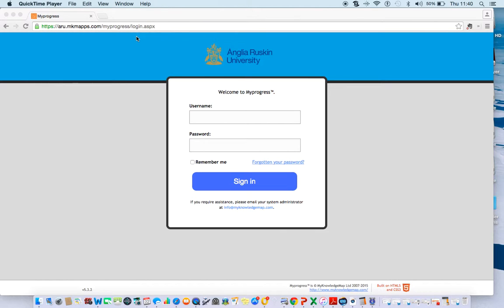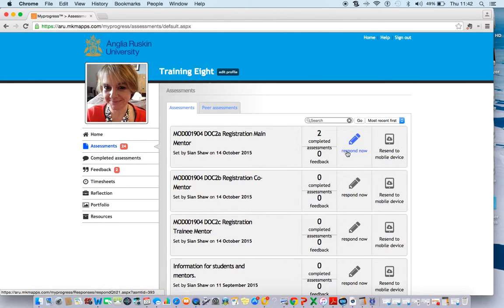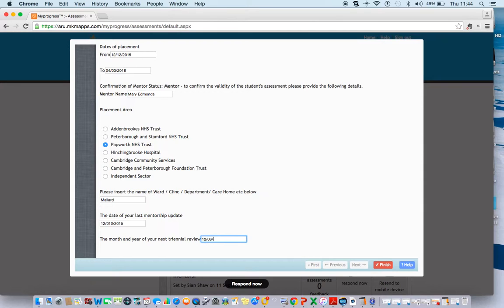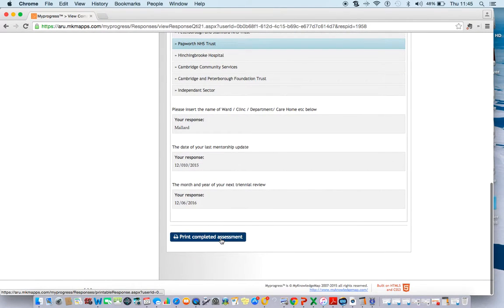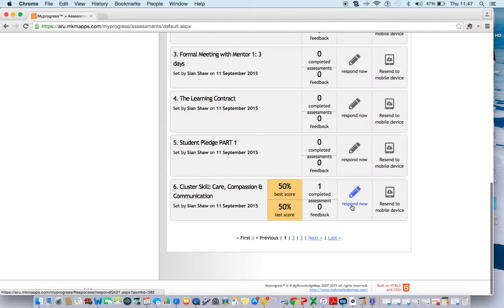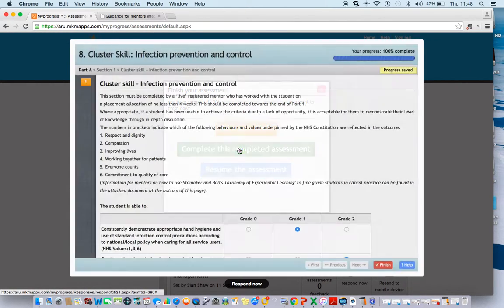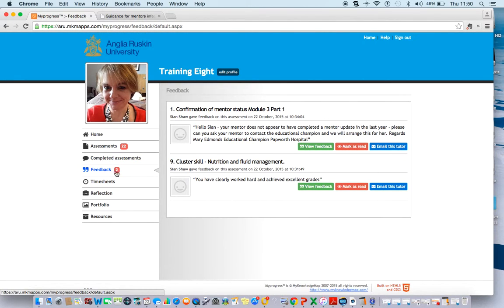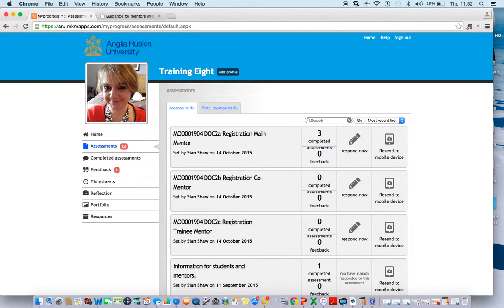Anglia Ruskin University, FHSCE:Myprogress 6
This is the 6th in a series of videos for Anglia Ruskin University mentors and nursing students using the myprogress app. This video demonstrates how to complete an assessment on the web-based / computer version of the platform.